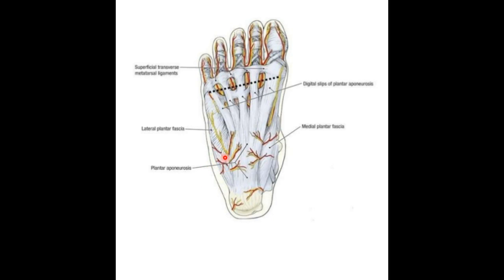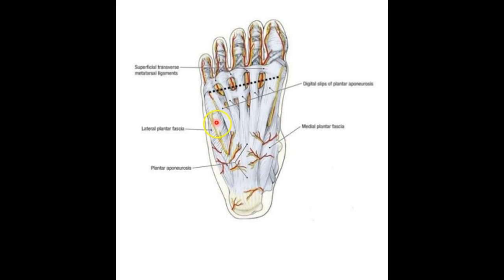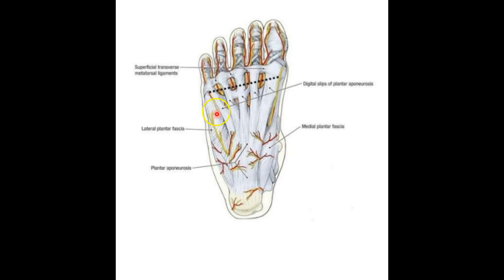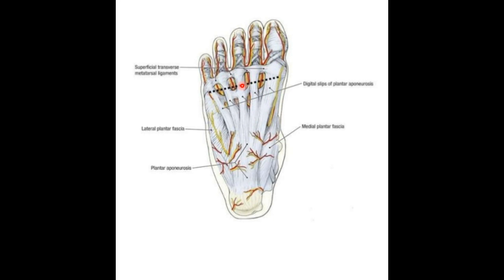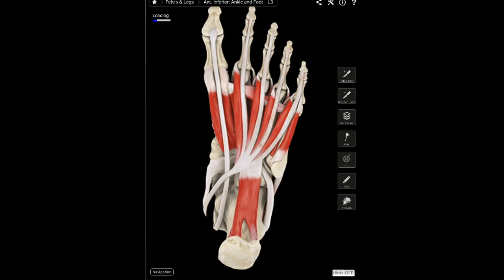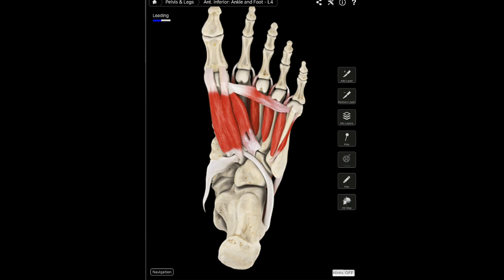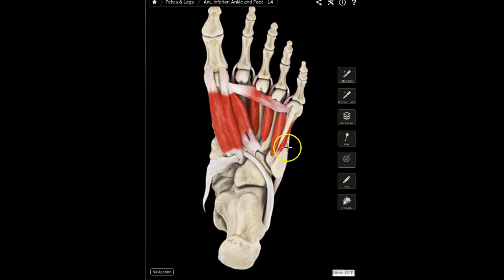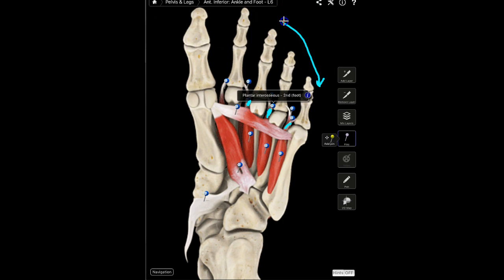KIN 675 Plantar Surface Anatomy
Plantar Surface Anatomy